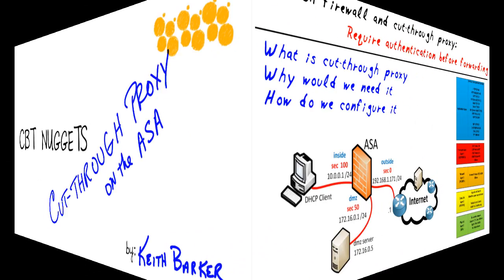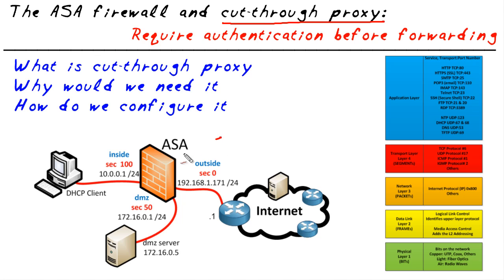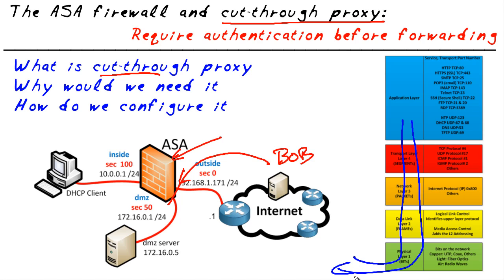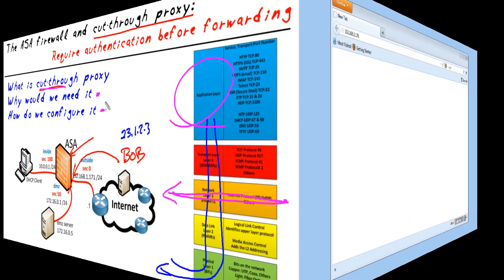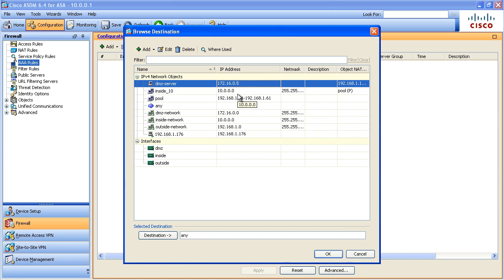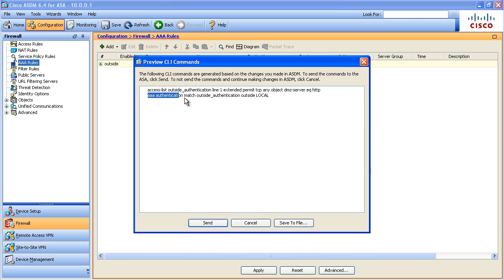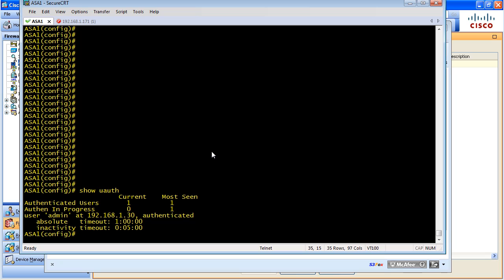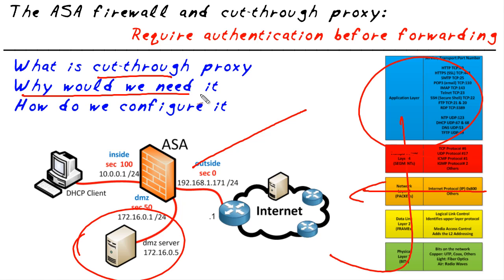MicroNugget: What is a Cut-Through Proxy on the ASA?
In this video, Keith Barker covers cut-through proxy on an ASA. Just because your server's online doesn't mean it needs to be public — configure a cut-through proxy on your ASA and your firewall will authenticate users before they can even reach your server.

So last week your boss asked you to set up a web server on the internet with NAT and an access list that allows port 80. But this week, the boss comes back: it shouldn't be a public web server. It should only be accessible to a few certain users. So now it's time to train an ASA so that inbound traffic to that server gets stopped, interrogated and passed on only if validated with a cut-through proxy. "Proxy" is the ASA doing the server's authentication, and "cut-through" is how all subsequent packets cut through at Layer 3 after the first packet gets authenticated up at the top at the Application layer. Fire up ASDM and see how to configure your cut-through proxy to keep unauthenticated users off your servers.